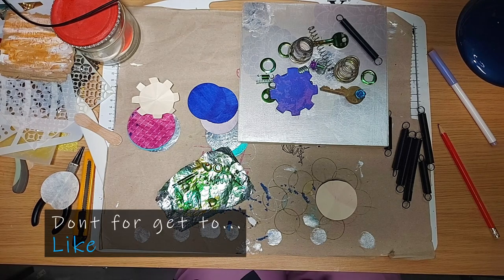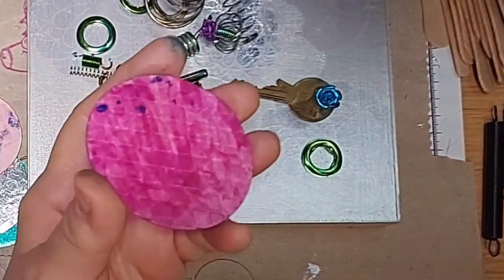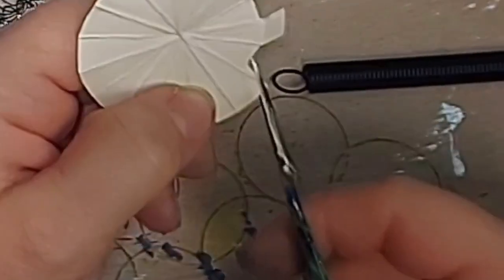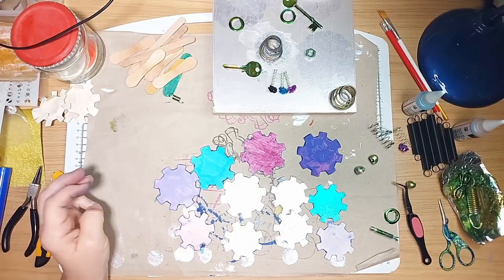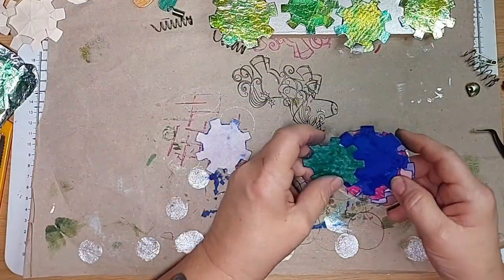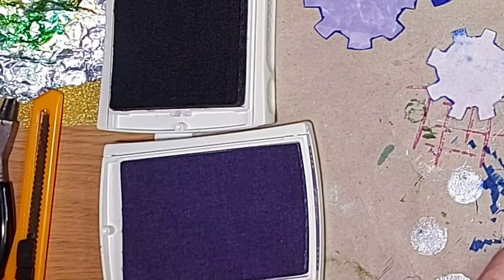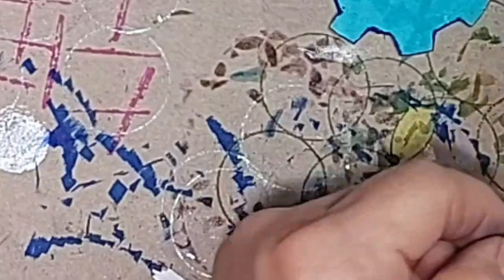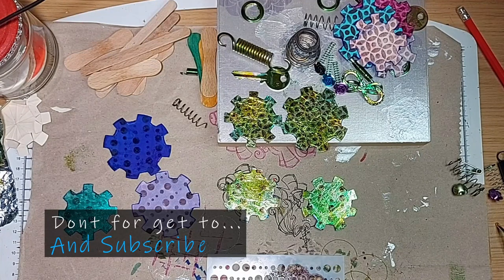Lets paint some cog flowers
tis time for part 3 of our wall art project! today we will be making and painting cog shaped flowers that will be used later.
I run an Etsy shop where I sell some of the things I show/make in the videos!